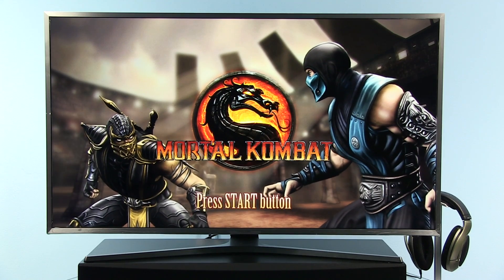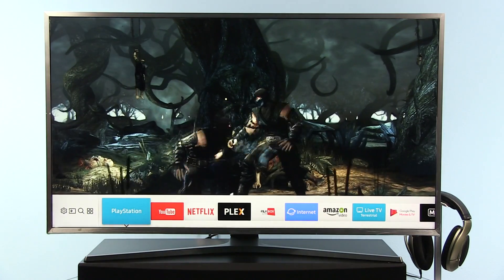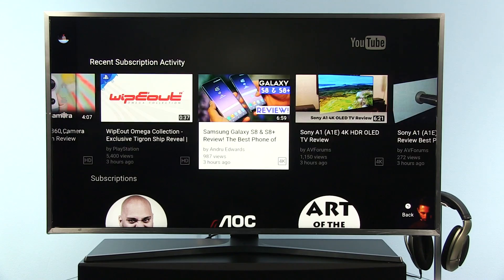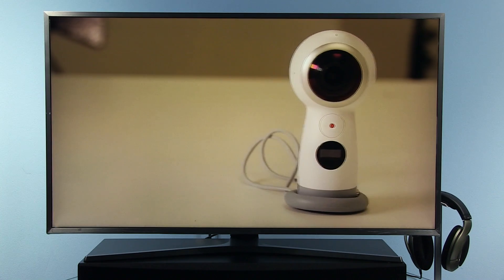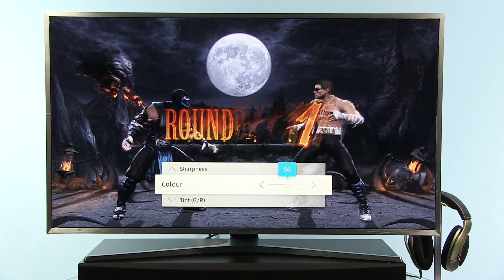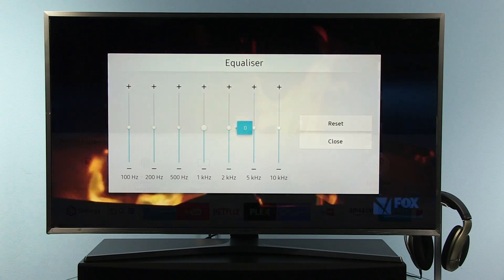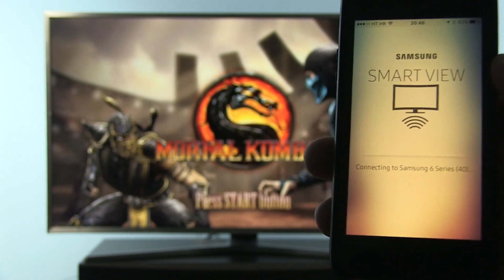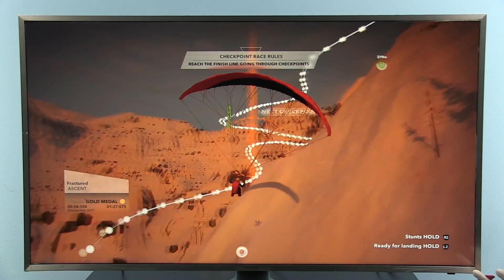Samsung Tizen 3.0 - Hands-on review with tips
Samsung 2017 TVs come with Tizen 3.0 Smart TV platform. In this video, you can see how the platform works, how fast it is and which features are available.

I am also revealing a few tips like how to add apps to the home menu, how to quickly adjust picture backlight without entering the settings menu or how to disable home menu to appear every time you turn on the TV.

Demoed on Samsung 40MU6402, but you can expect similar performance on other Samsung 2017 TVs, including "QLED" models.